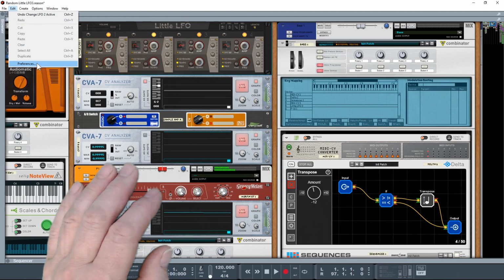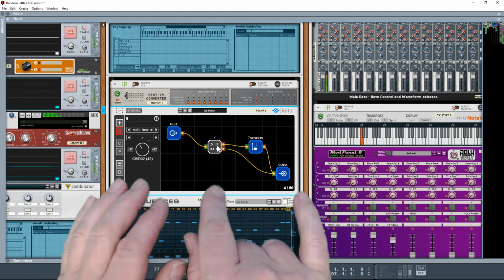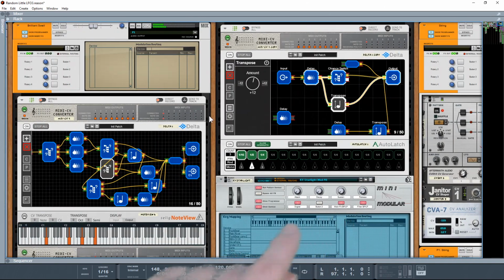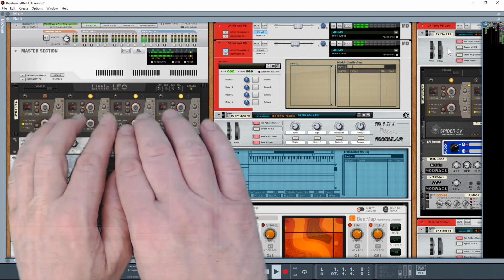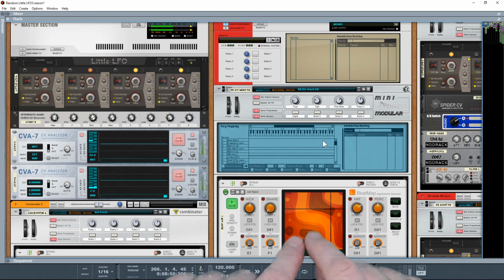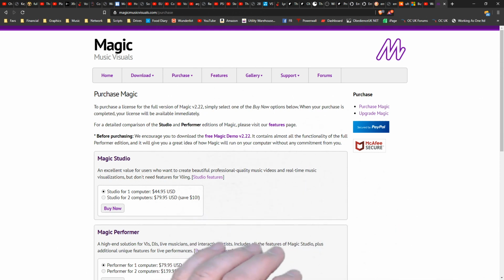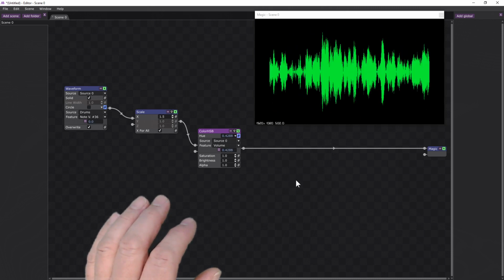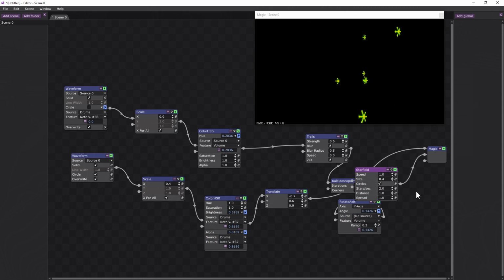My last Generative project, the flow and logic explained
At the end there is a little bit about Magic which is the graphics program that I use.

You can download the Reason file called "Random Little LFO3.Reason"